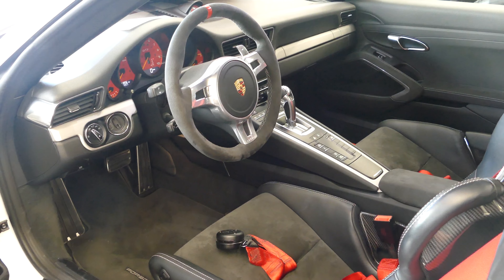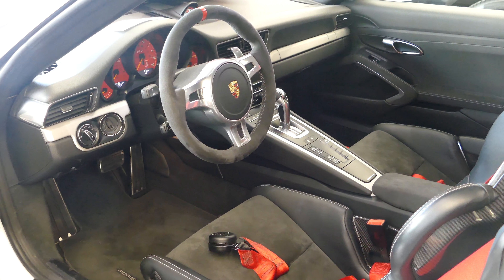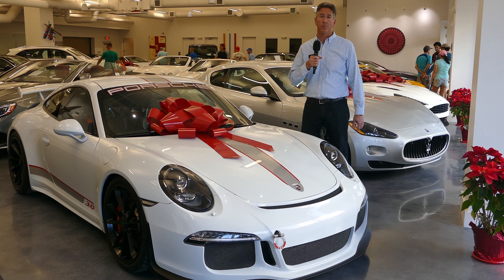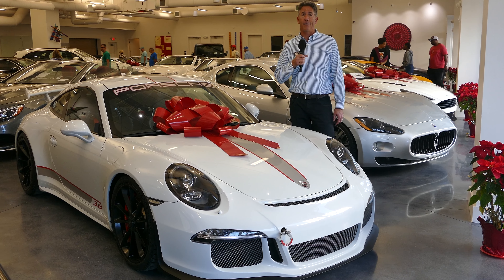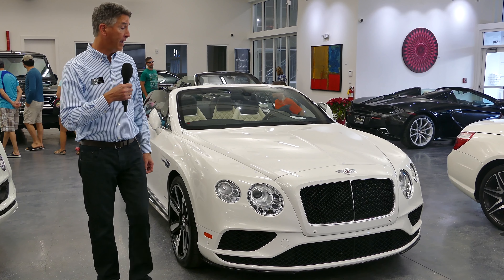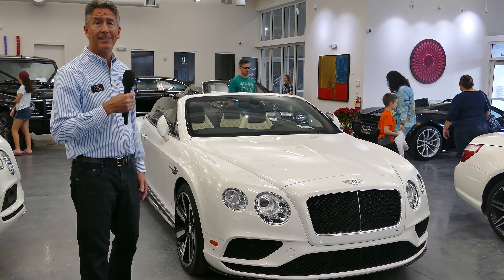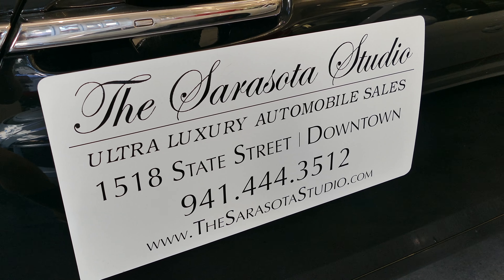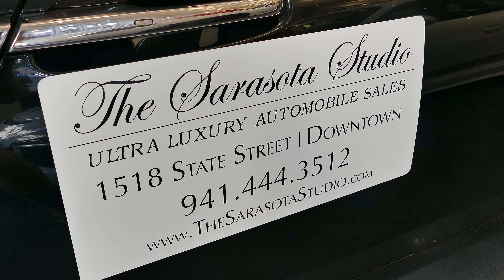The Sarasota Studio Dream Cars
The beautiful people of Sarasota, Florida love the amazing vehicles they can find at The Sarasota Studio - see community info